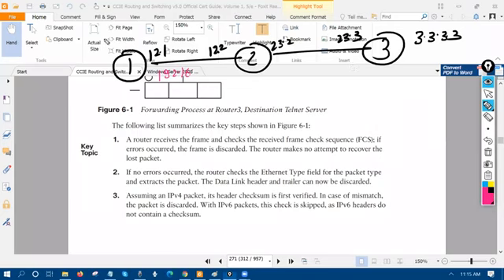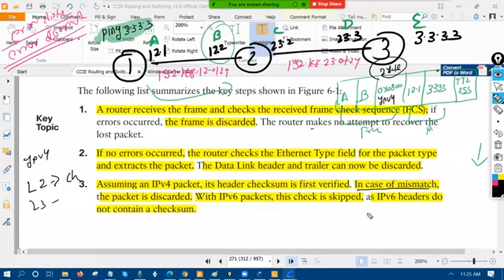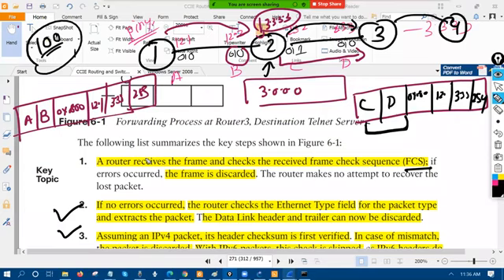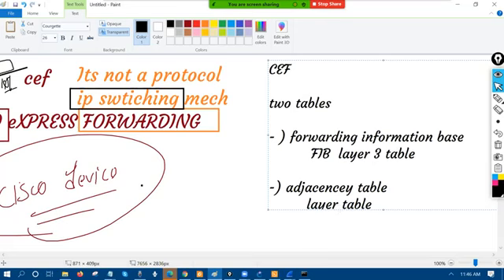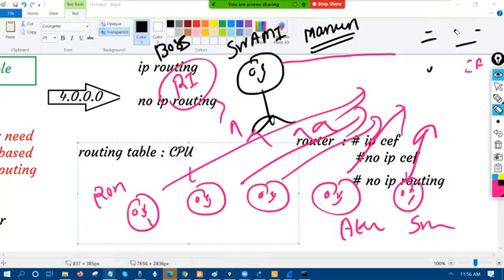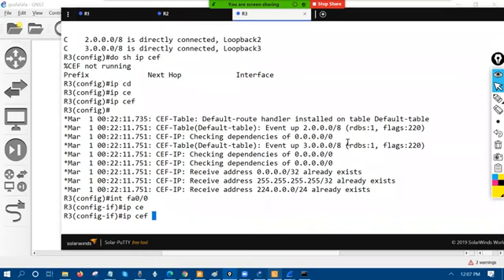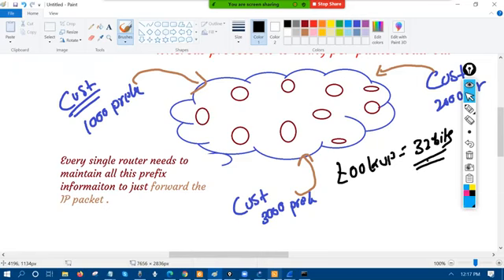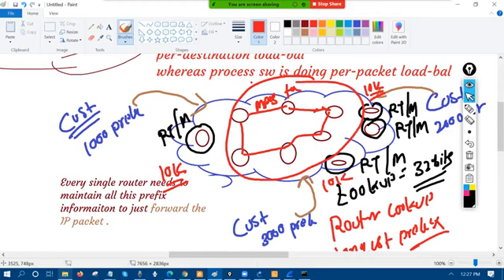IP Switching [Process, Fast and CEF Switching] (MPLS Day-1)